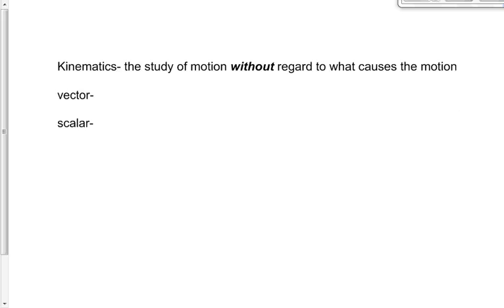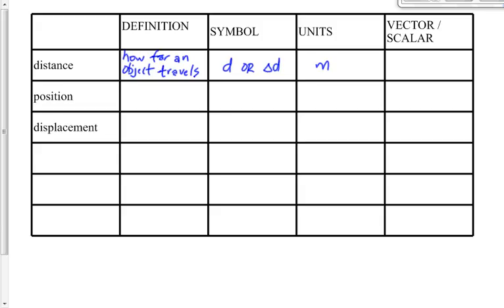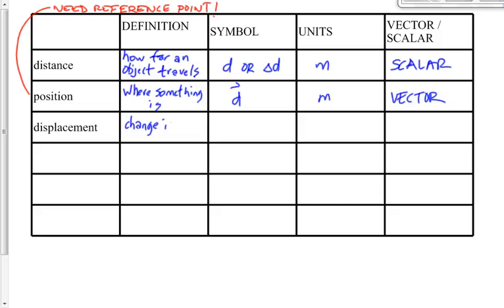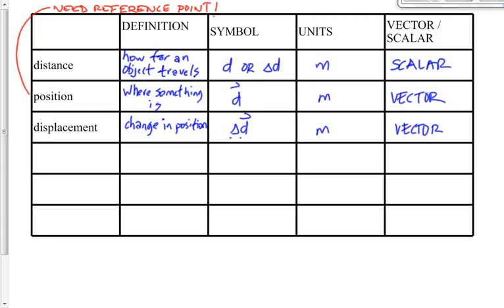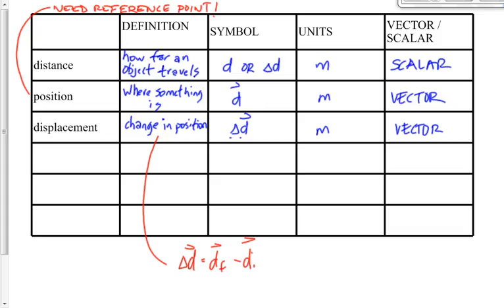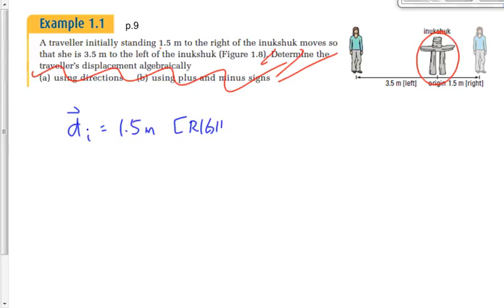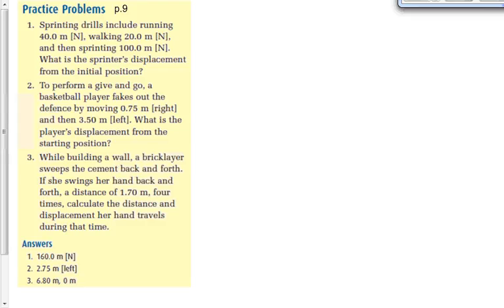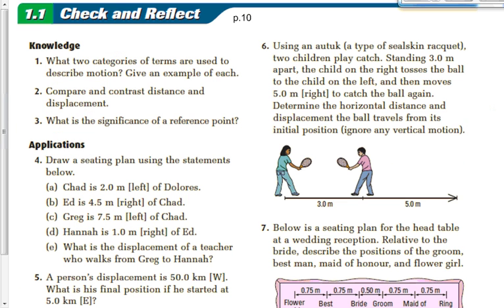(101-P2015F) Introduction to Kinematics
Introduction to kinematics, with vectors and scalars, along with distance, position, and displacement.